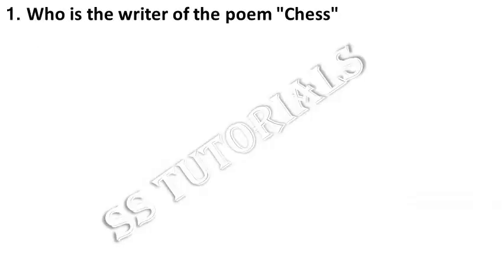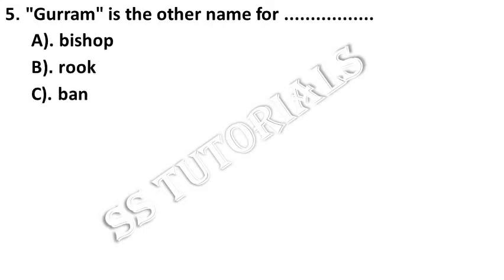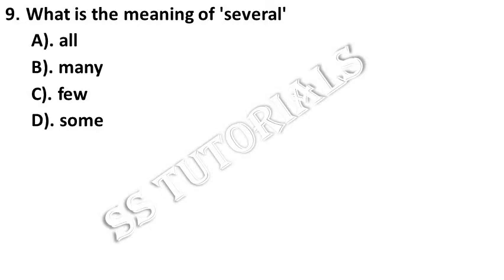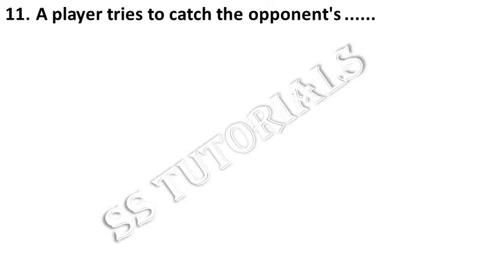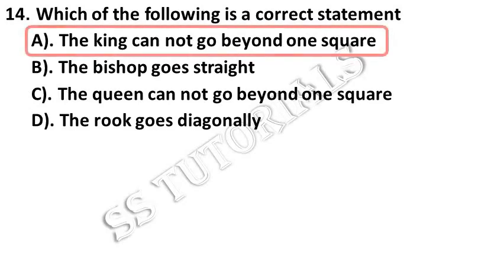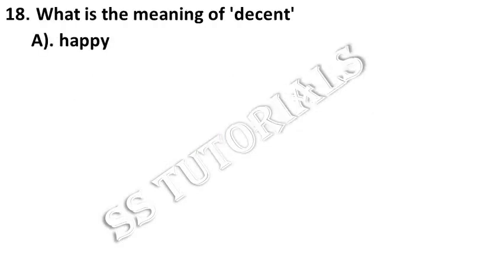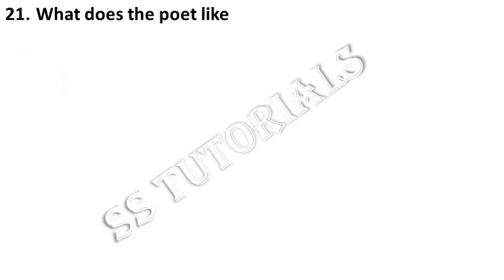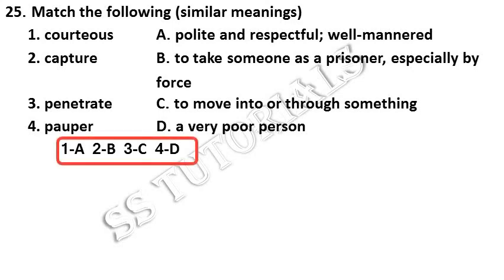TELANGANA 7th Class English Content and Grammar Bits According to Textbook for All competitive Exams